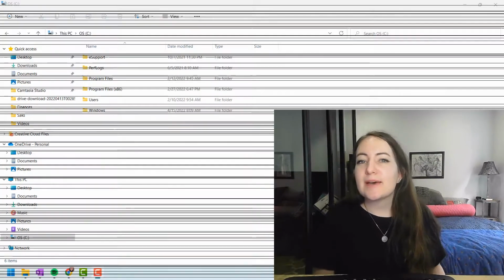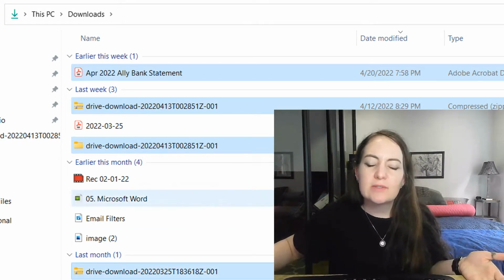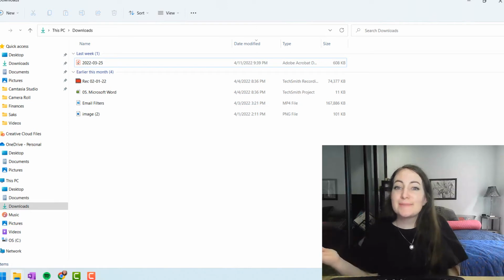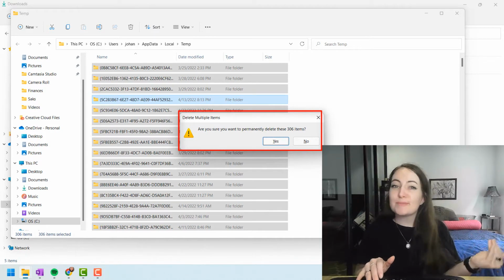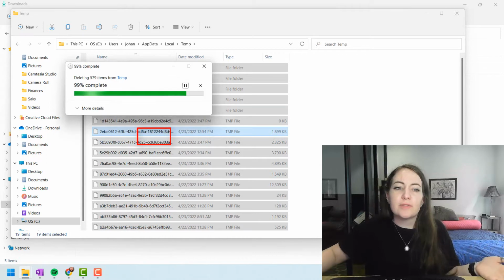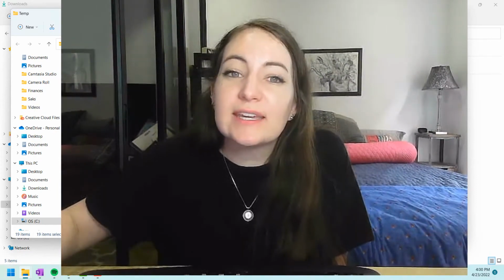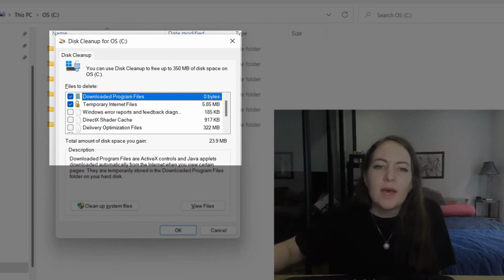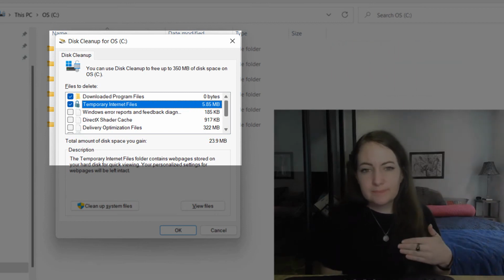3 Ways to Spring Clean Your Computer 🧹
00:00 Intro
00:44 Tip #1 - Permanently Delete Files
02:55 Tip #2 - Delete Temp Files
05:37 Tip #3 - Disk Cleanup